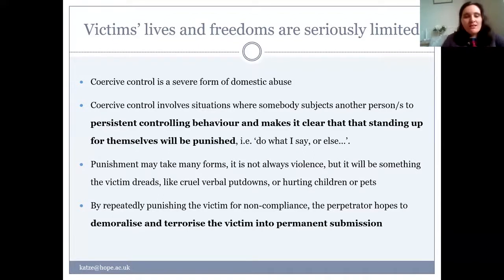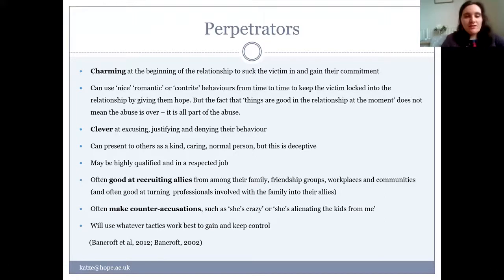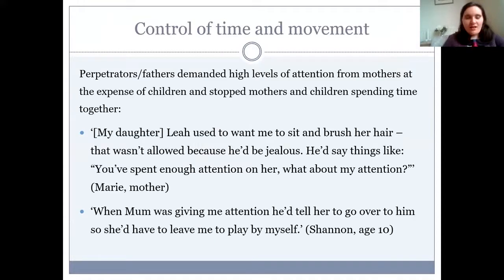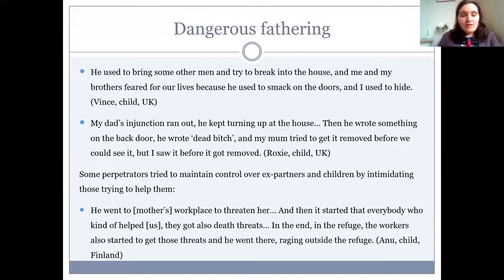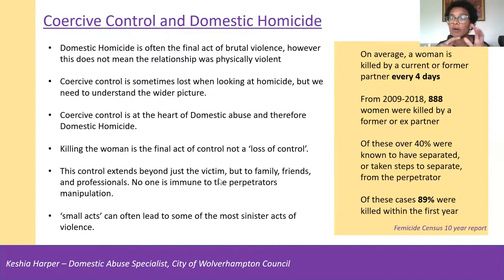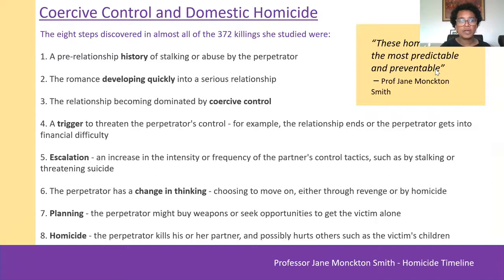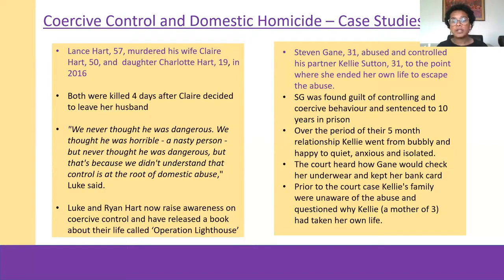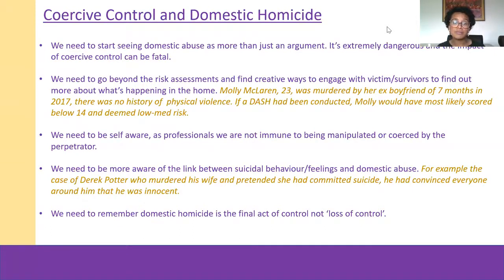What Social Worker Need to Know About Coercive Control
Dr Emma Katz is Senior Lecturer in Childhood and Youth at Liverpool Hope University. Her research explores coercive control-based domestic abuse and its impacts on child and adult victims/survivors.